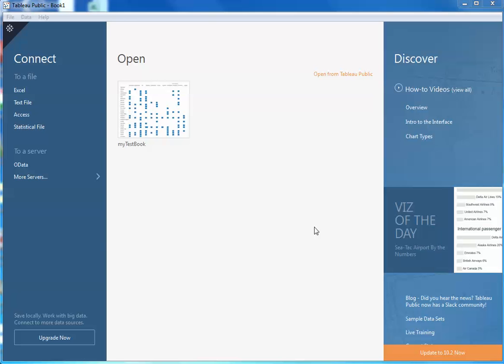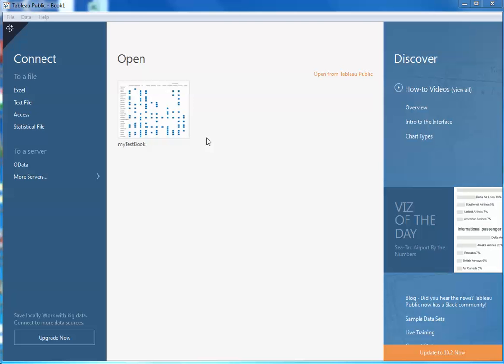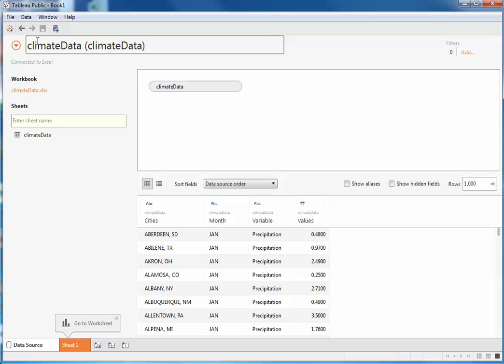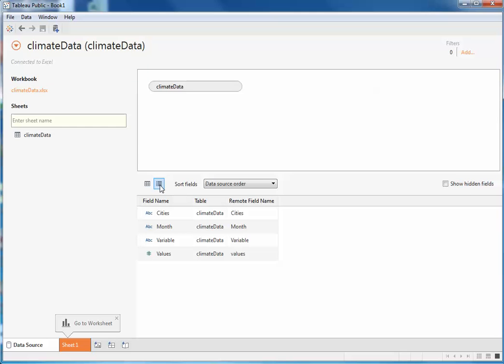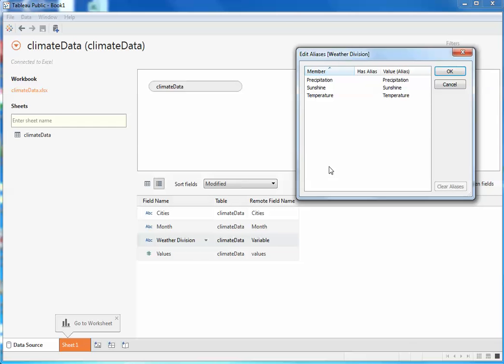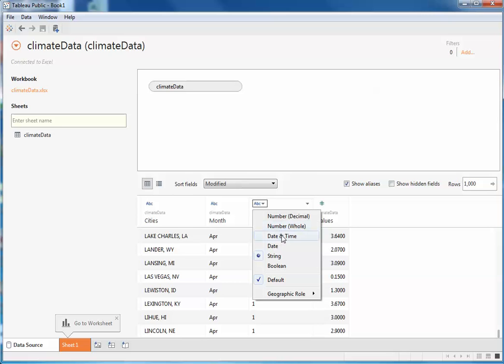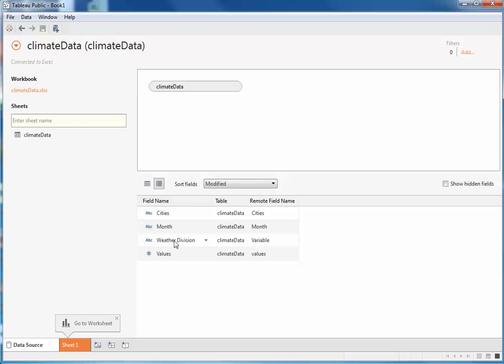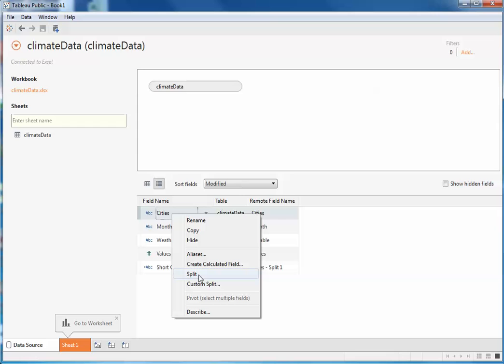#1 Tableau Public Intro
An introductory video about Tableau Public and its usage, starting point to learn Tableau.